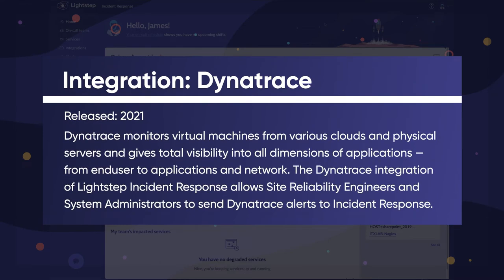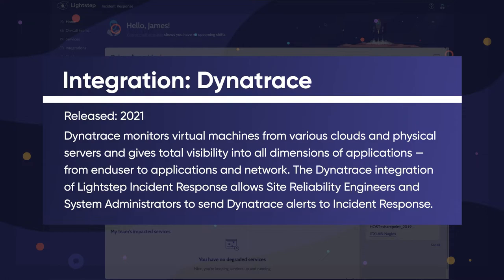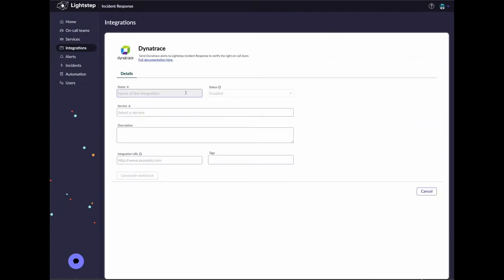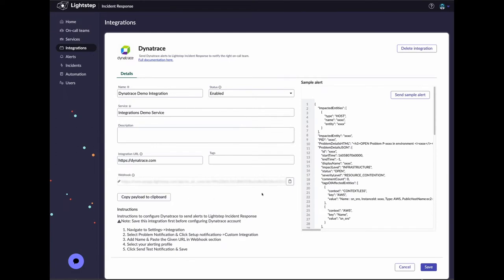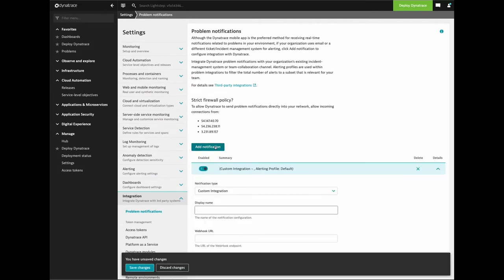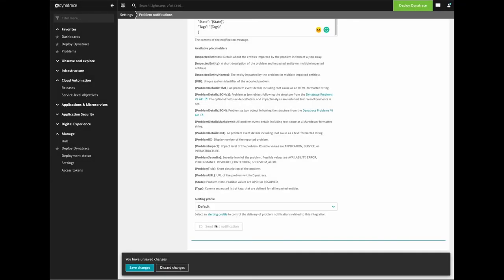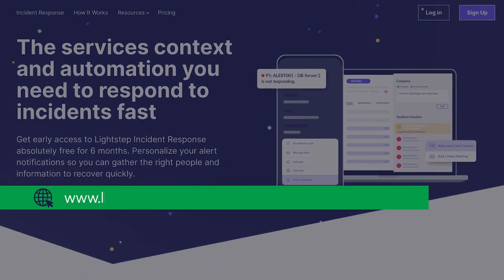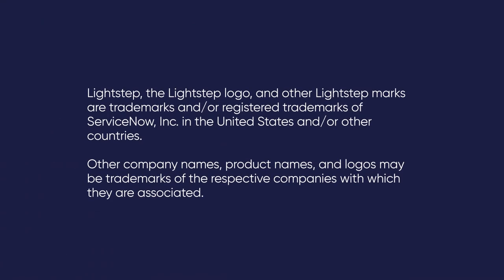Lightstep Incident Response | Integration: Dynatrace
Learn how to integrate Dynatrace into Lightstep Incident Response. Dynatrace monitors virtual machines from various clouds and physical servers and gives total visibility into all dimensions of applications — from end-user to application deep dive, to the network.